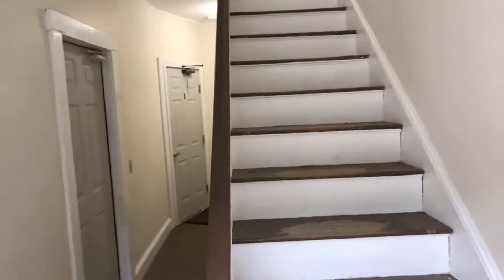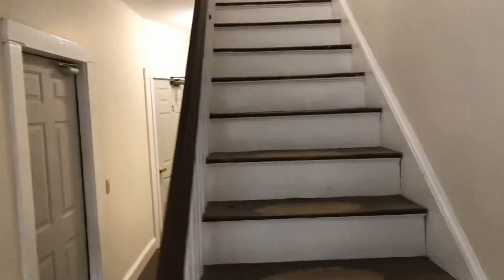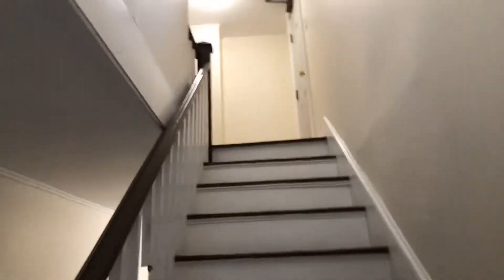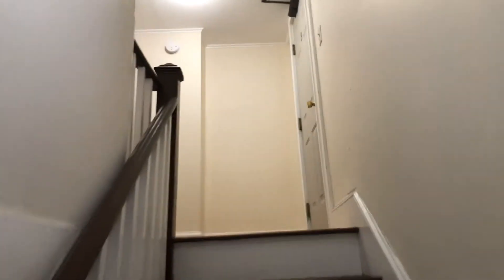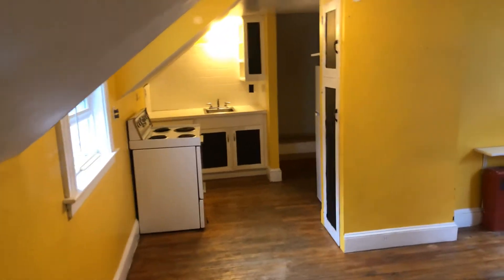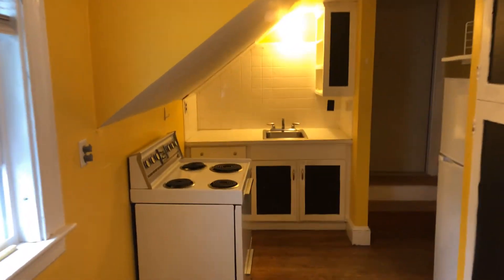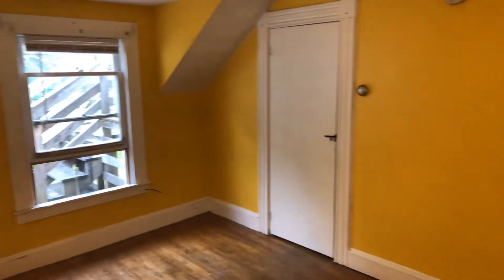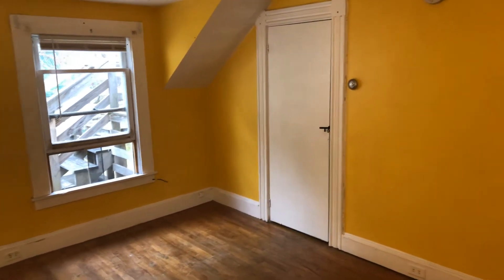4 Summer Street #3, Orono 2020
Studio apartment in downtown Orono.